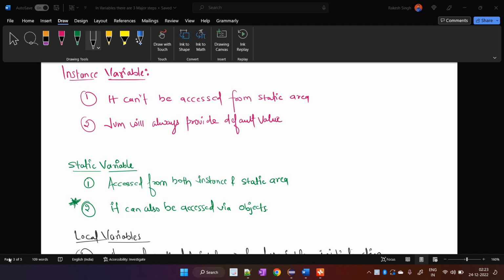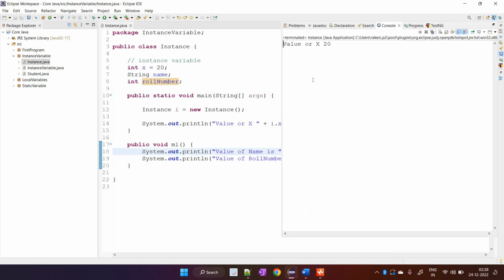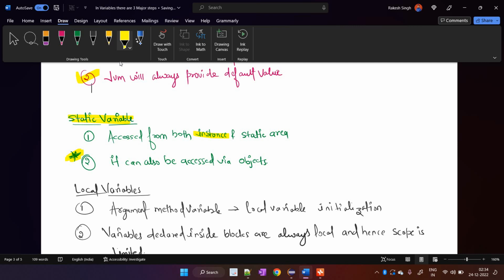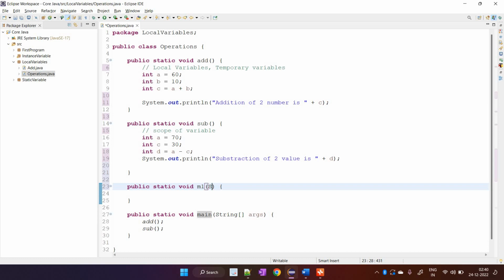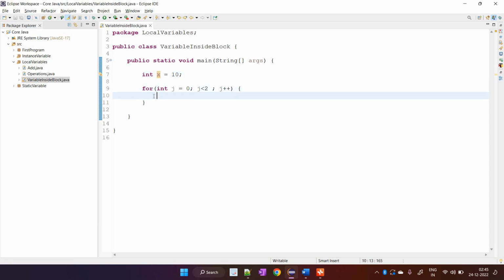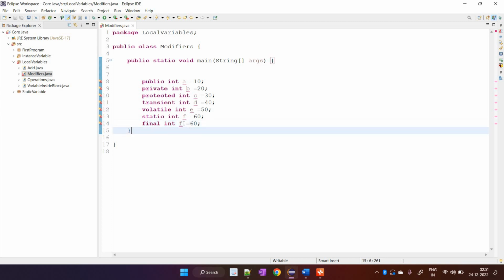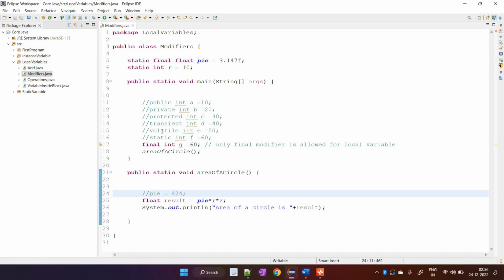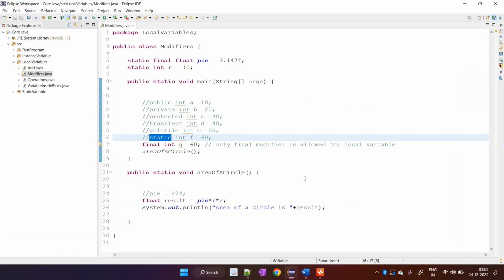6. Variables Consclusion